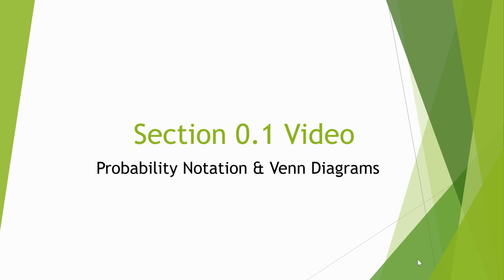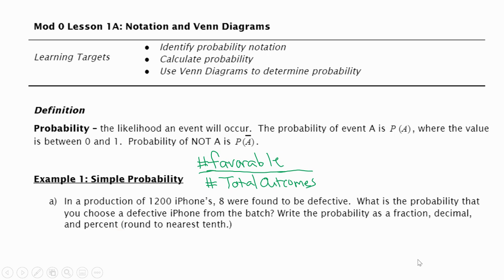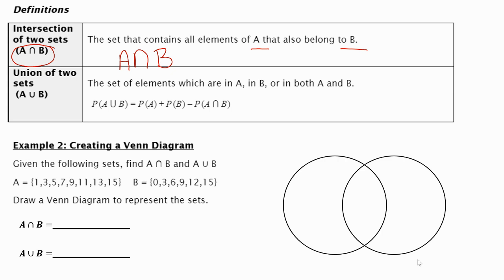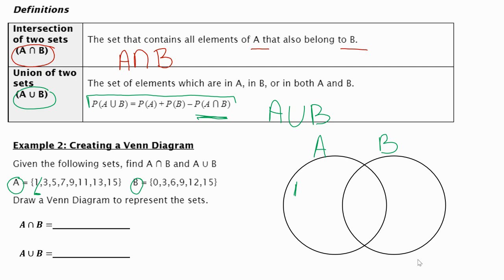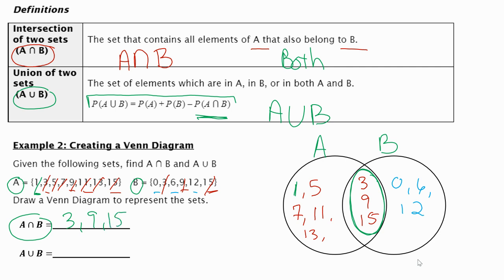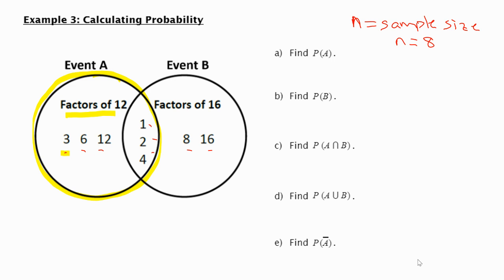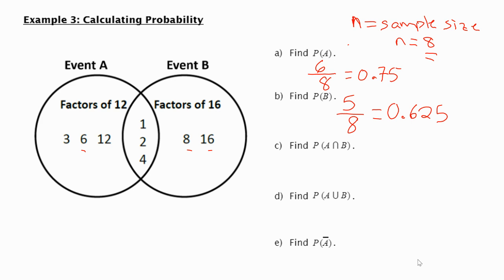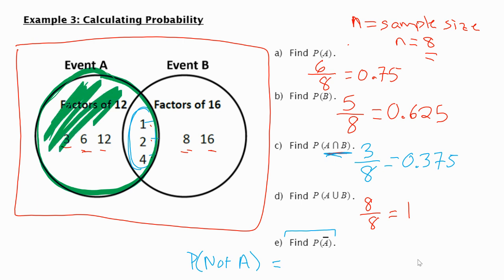Math 3 - Mod 0.1A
Mod 0.1A - Probability Notation & Venn Diagrams